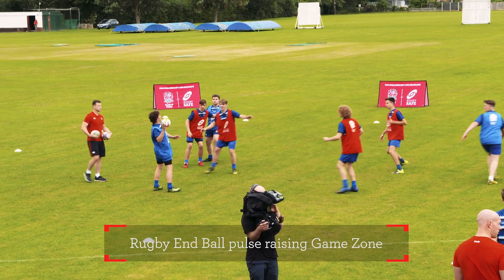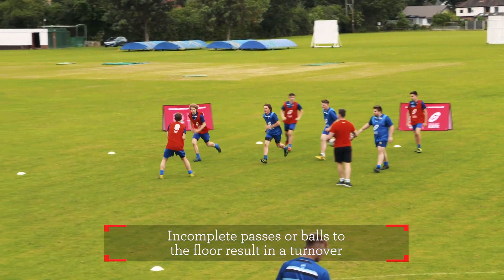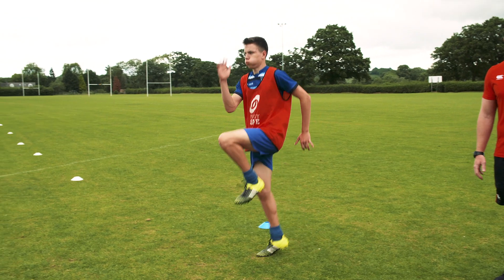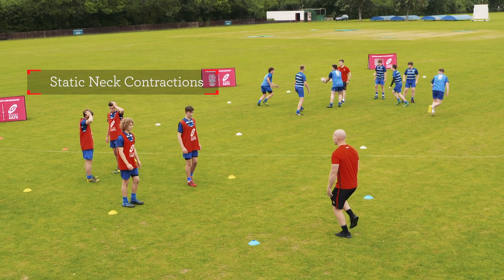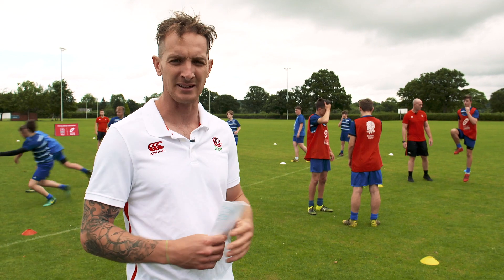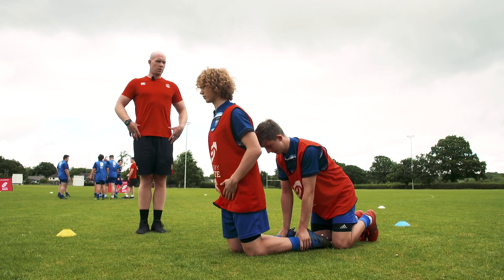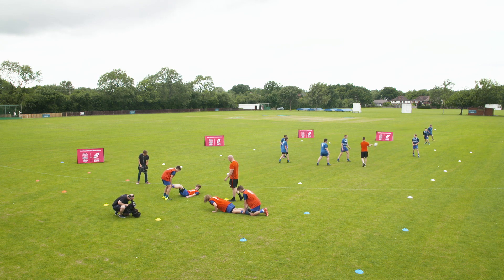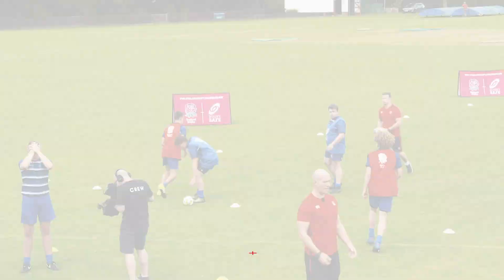Activate Through Games (co-coaching)- Rugby End Ball